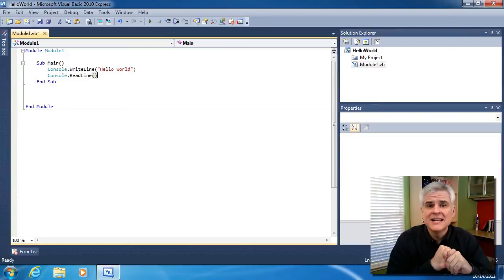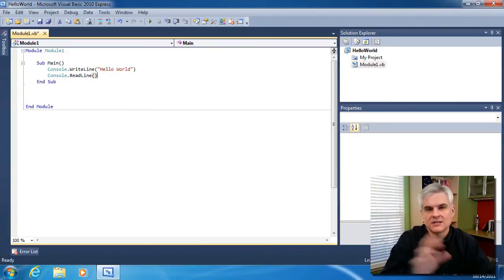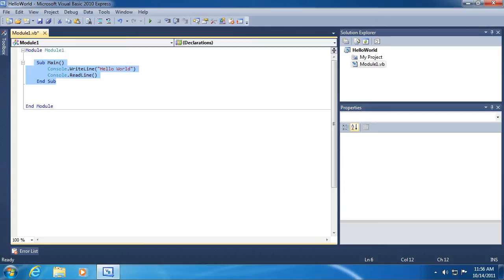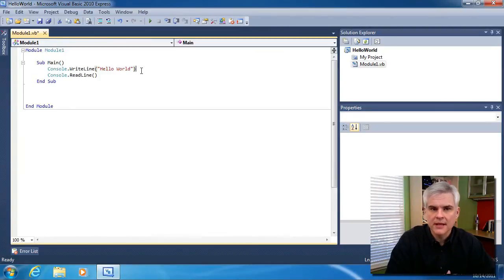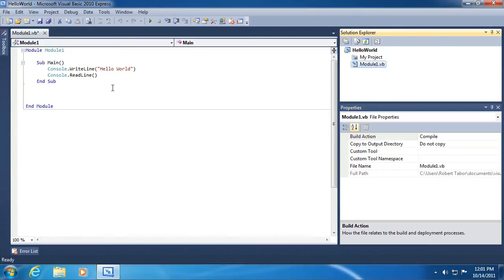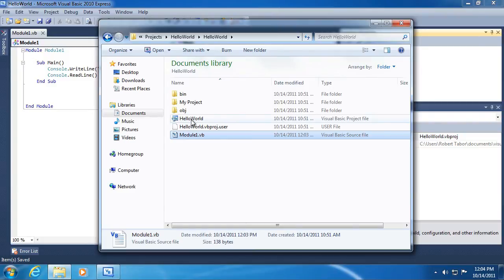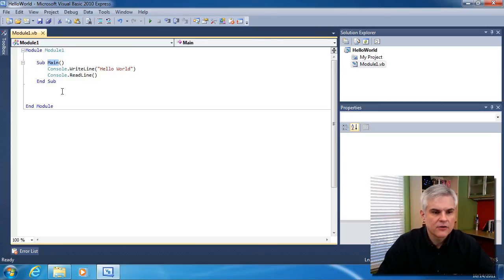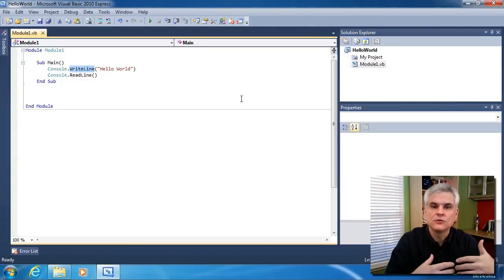Dissecting the First Visual Basic Program You Created - 03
This lesson picks up from the previous one by discussing at length each action and line of code you wrote. It discusses the relationship between the Visual Basic code you write, the Visual Basic compiler, the .NET Framework and more. The lesson discusses the concept of code blocks at a high level explaining how methods, classes and namespaces are related. Finally, the lesson shows you where your project files are stored and the location of your code after it is compiled by the Visual Studio IDE and the different types of compilation (i.e., debug versus release).